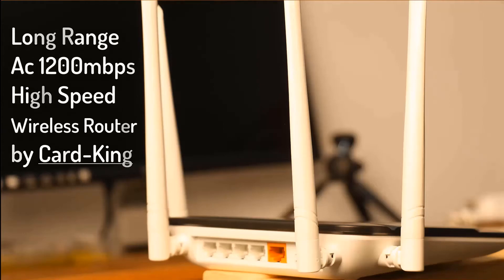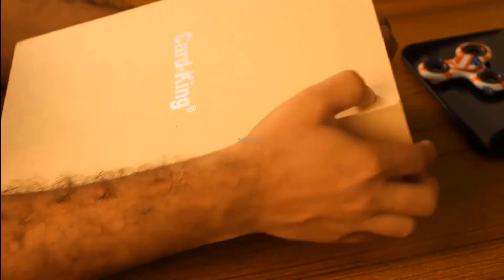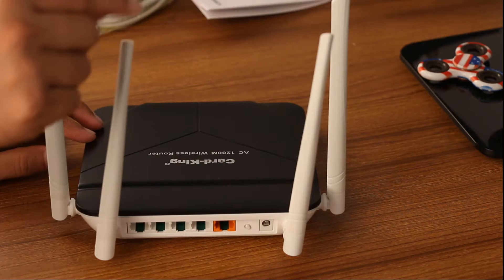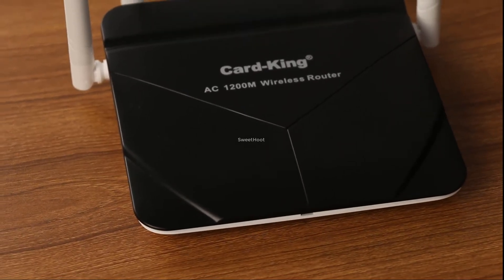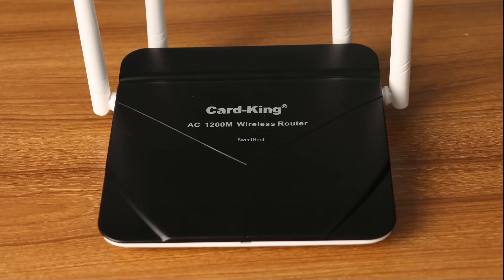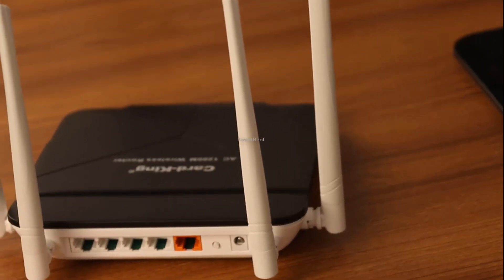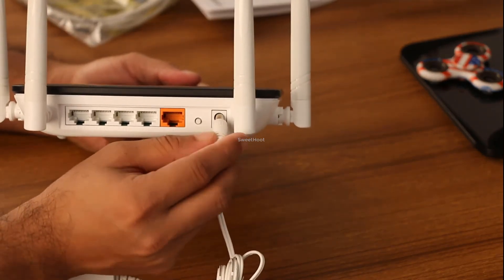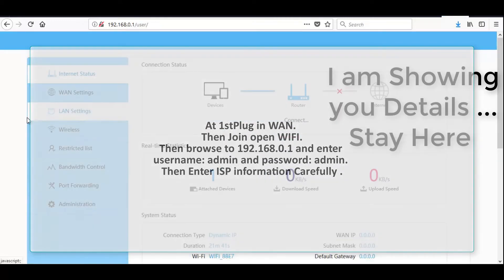Card-King Dual Band 1200mbps Wireless Router Review 2018 - Budget Router for Home ,Office,Gaming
Card-King Dual Band 1200mbps Wireless Router Review 2018

Today, I am back again with another review and this time I will break down ins and outs of Long Range Ac 1200mbps High Speed Wireless Router by Card-King. This is a good budget router on the market.
Before moving on to its features, at first take a look to the Package Contents. It comprises of:
• AC1200 Wireless Dual Band Router
• LAN Cable

Now let’s see at the depth of its features:

From the looks of it, the router looks amazing. It owns AC1200 Mbps speeds and 4 high-power external antennas that actually permits right to claim itself a high Speed WIFI Router. It is appropriate for both large apartments and offices with 30 or more Wi-Fi devices.

It is very capable of covering a long distance by its High-Gain Antennas. So, you need not be worried of operating from remote place. The strong Wi-Fi signal can be obtained in the basement and the attic because of the high power amplifier chip built into the router.

You can enjoy Fast HD/3D views and online gaming streaming speeds at zero buffering rate. You may ask about AC 1200 speeds, Is it? Yes, it means, it will provide up to 867Mbps on 5GHz and 300Mbps on 2.4GHz.

In the back of the router, you fill find A power input, a WAN port and Four LAN ports. There are two buttons one is WPS and the other is Reset button.
 For security concern, it has added WPA/WPA2-PSK, Firewall and Parental options.

You’ll get 2-year warranty and if any problem found, you can call for 24/7 premium technical support.

So for $50 I have really zero complaints I mean the settings, it’s super easy to set up nothing complex you will get almost everything that you actually need.
Before ending the video, let’s have a look on quick installation process. Though a manual will be provided, I am showing you again for more convenience.

At 1st Plug in WAN.
Then Join open WIFI.
Then browse to 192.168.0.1 and enter username: admin and password: admin.
Then Enter ISP information carefully .
Finally Join the new wireless signals with the new passwords. That's it and let’s conquer everything through it!